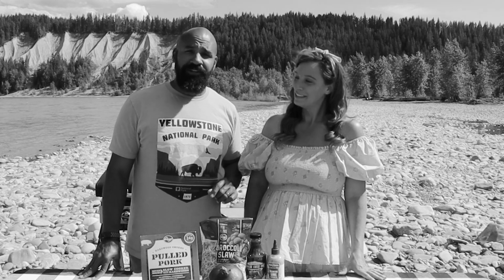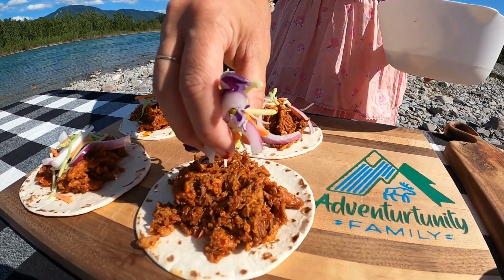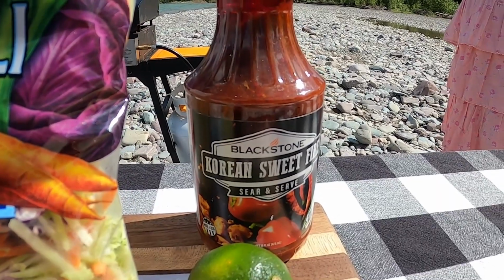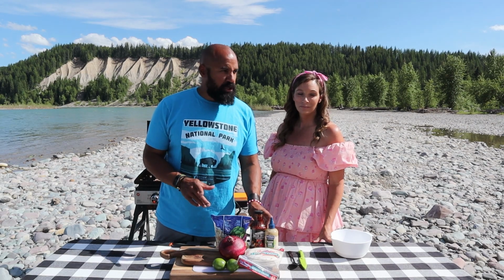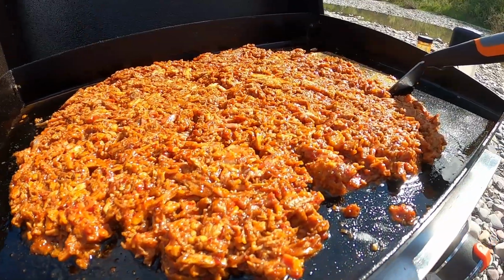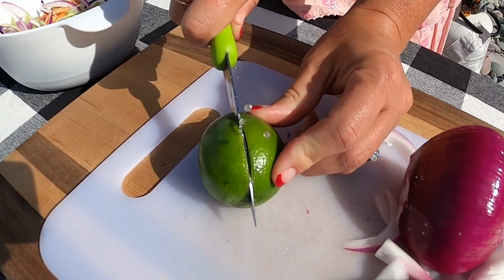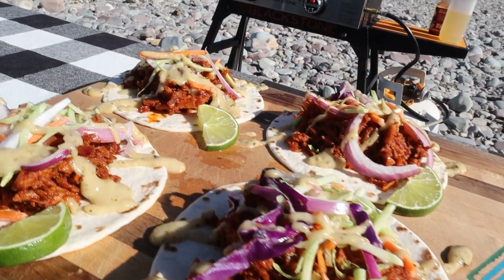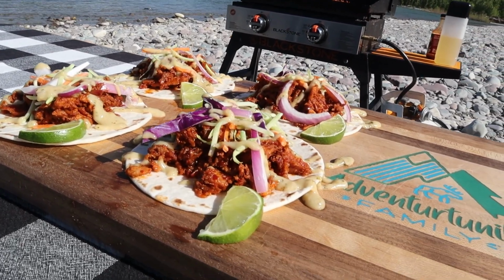Pulled Pork Tacos on the Blackstone Griddle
Spencer and Kristi from the @adventurtunityfamily make the perfect date night meal: pulled pork tacos.